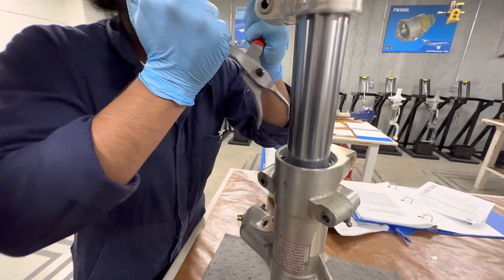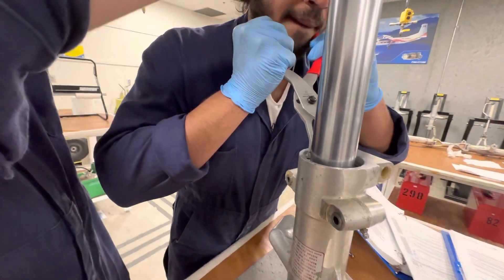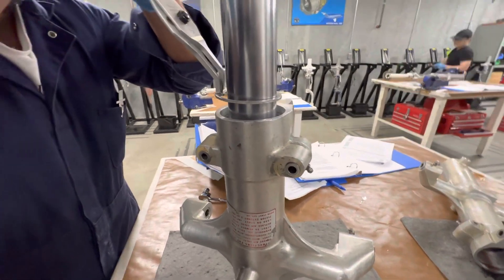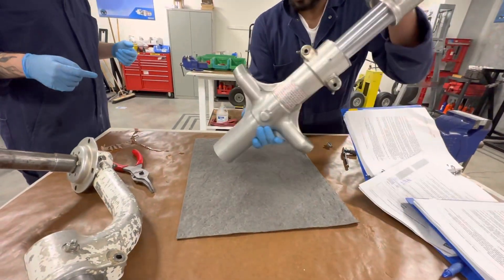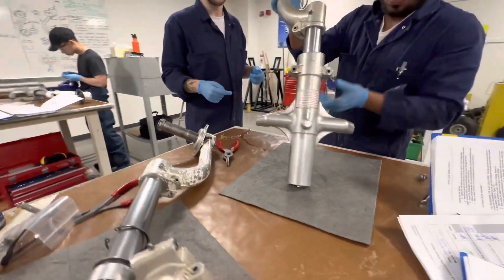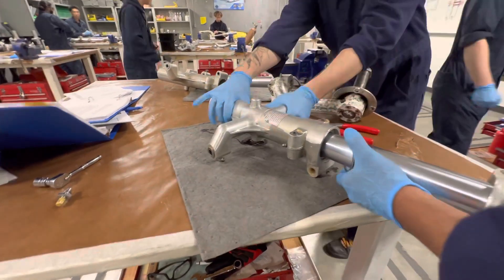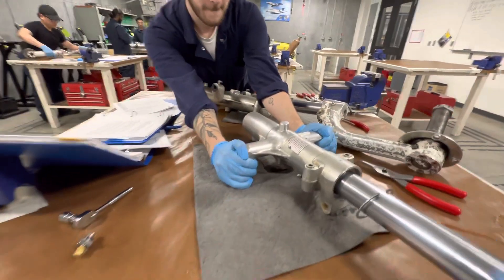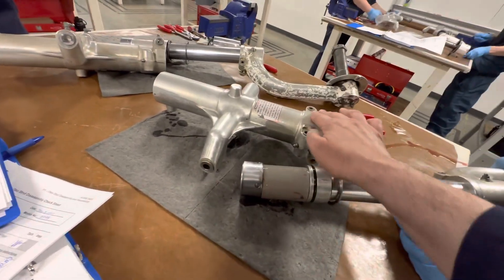Aircraft landing gear oleo strut disassembly.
BCIT aerospace students disassemble an aircraft landing gear oleo strut. (shock strut)